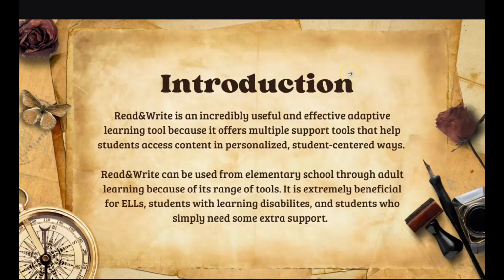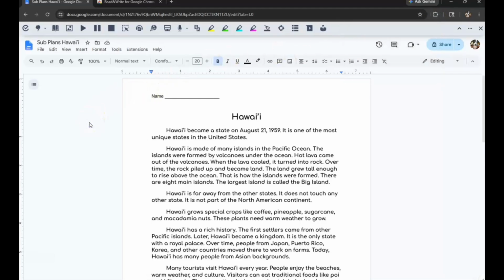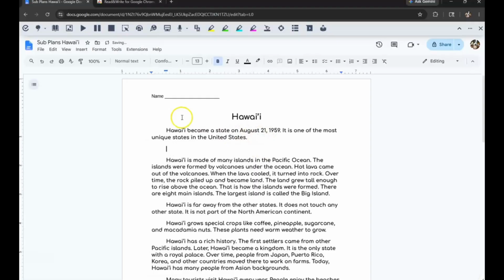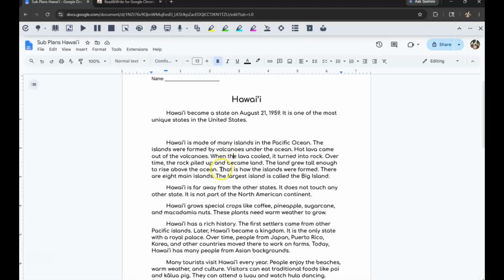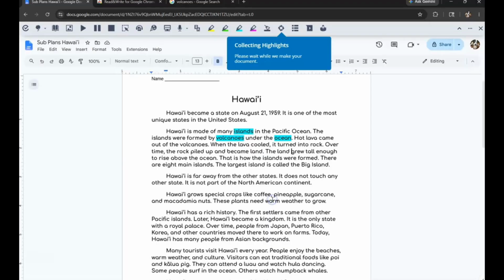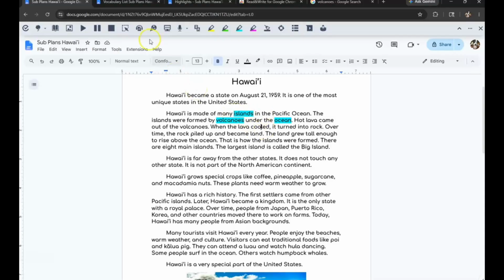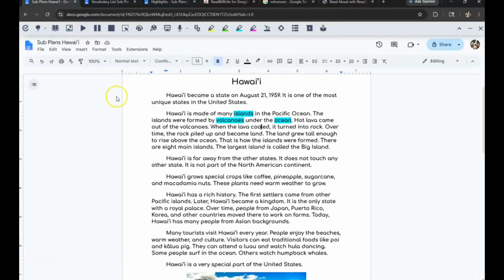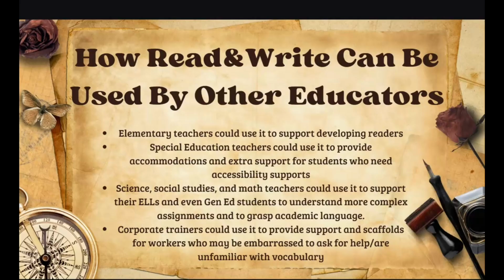Read&Write Tutorial - Adaptive Learning Tool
A tutorial on how to use Read&Write.